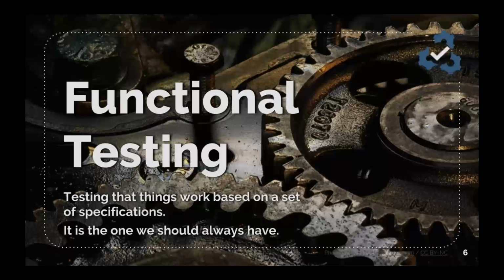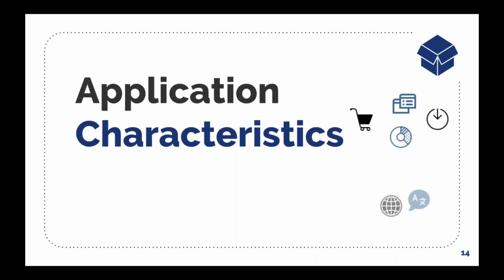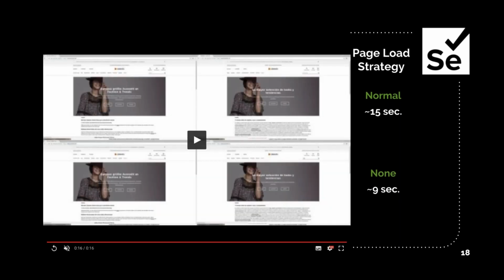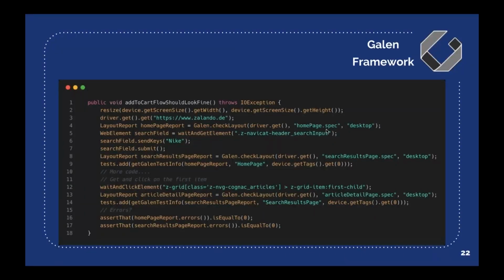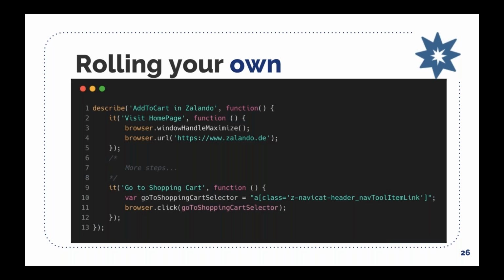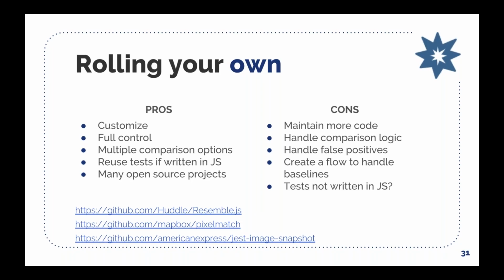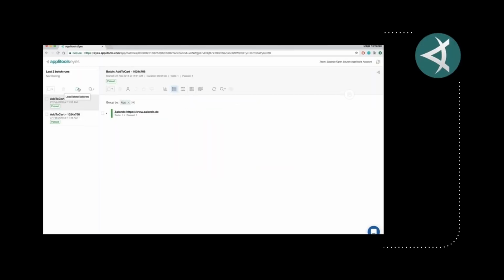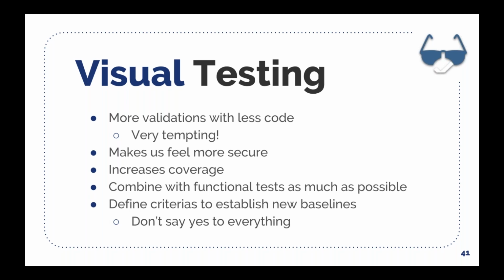The Holy Trinity of UI Testing - Diego Molina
Recorded 09/12/18

What to test in a web application? What approach to use? Do we know what we want to achieve? Validate user behavior? Check if the page design is responsive on different devices? Or maybe just to know that our web application looks like we expect.

Functional, layout and visual testing are the three pillars of the UI testing trinity. We can use these approaches to develop focused tests, tests that are asserting a specific aspect of our web application.

How can we identify what approach to use? When should we combine them? There is an information overflow that presents a huge variety of tools that can help us to test through any of these approaches. Sadly, this large amount of information is making us focus more on the tools instead of focusing on the testing strategy.

This webinar will break in pieces the process of identifying how to develop a focused test, and more importantly, to understand when it makes sense to combine functional testing with layout or visual testing, and what to consider before using layout or visual testing.

If you are interested in how to integrate layout or visual testing to your current workflow, you should attend this webinar!

Speaker:
Diego Molina – Senior Software Engineer, Element34 Solutions GmbH